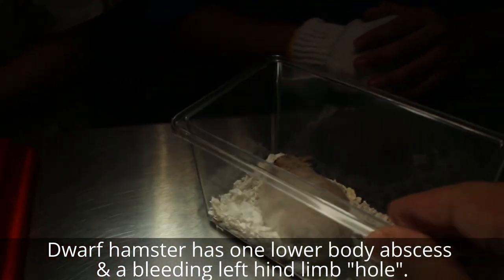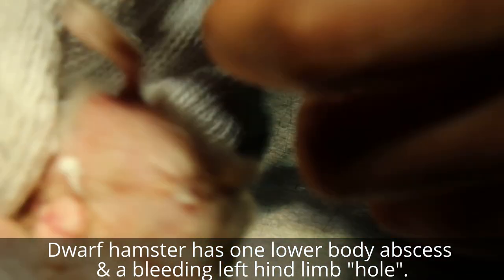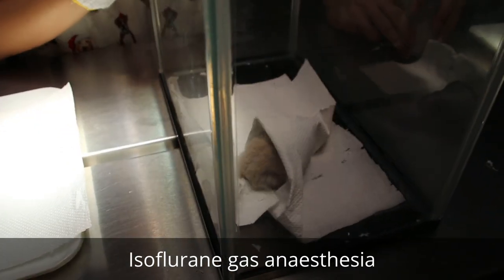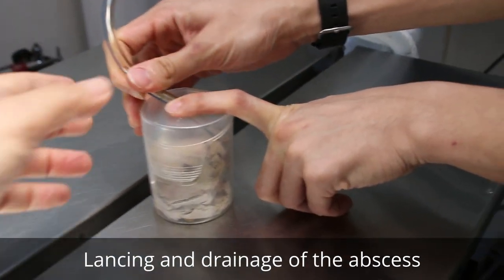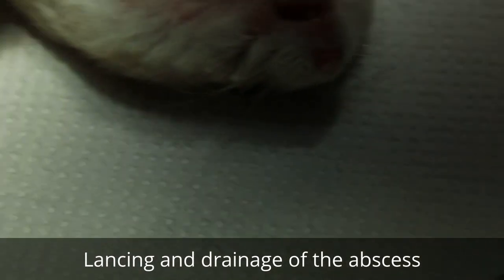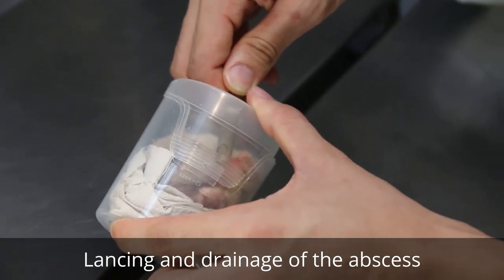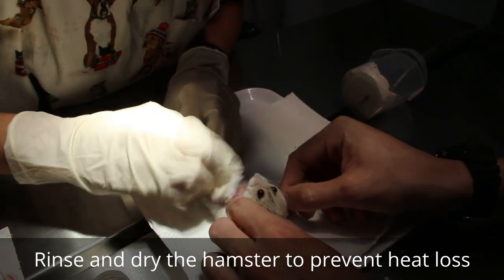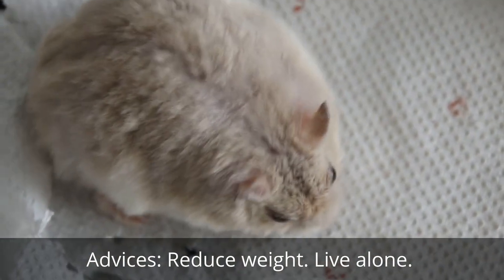A hamster has abscesses and bleeding left hind leg. Why?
Most likely the abscess is due to infection from the bite wound of the male hamster but it is hard to prove as the owner said that the male hamster is docile. Similarly for the bleeding left hind leg which has a hole.

Advice is to separate both hamsters.